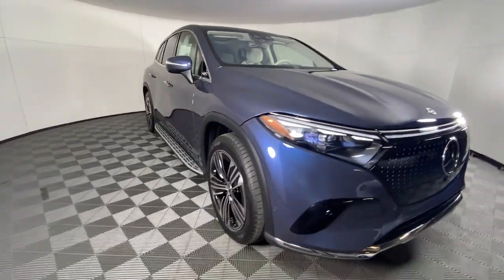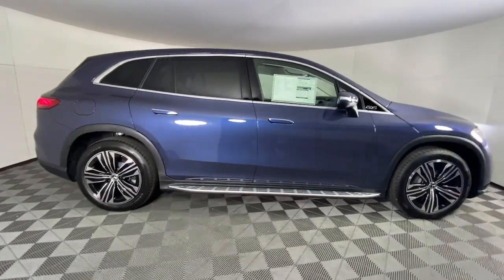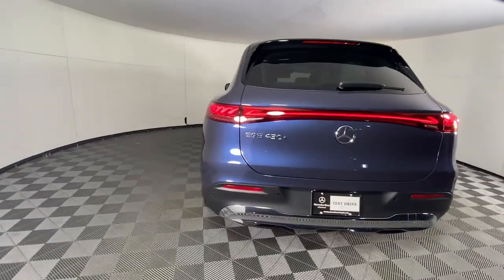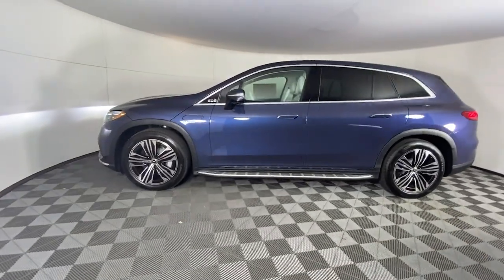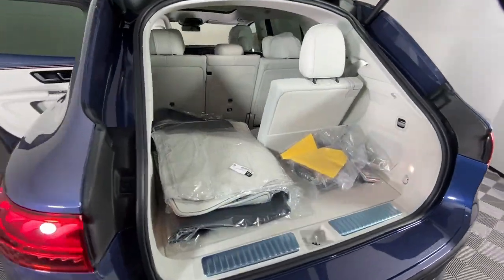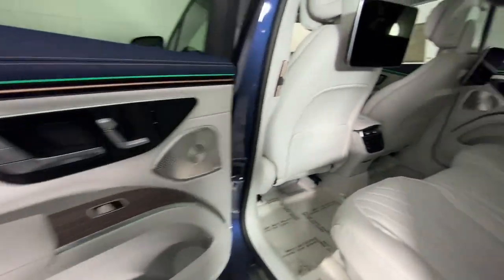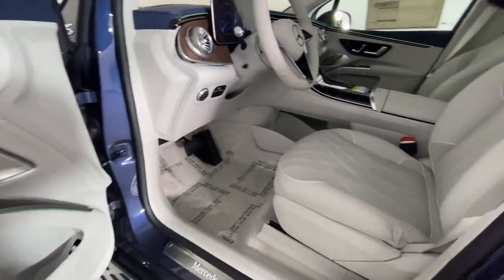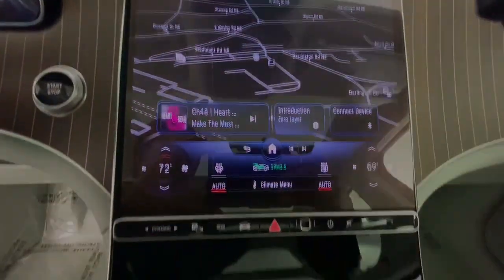2023 Mercedes-Benz EQS New and preowned Mercedes-Benz, Atlanta, Buckhead, certified preowned 233943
Twilight Blue Metallic New 2023 Mercedes-Benz EQS 450 available in Atlanta, Georgia at Mercedes of Buckhead.

Mercedes-Benz of Buckhead is pleased to offer you this impressive 2023 Mercedes-Benz EQS, generously equipped and finished in beautiful Twilight Blue Metallic,with Neva Gray/Biscaya Blue w/MANUFAKTUR Nappa Leather Upholstery. Advertised price excludes all official government fees and taxes, dealer fees and customer-selected options. Please inquire about our Star Elite and Loyalty Rewards Programs. You may also be eligible for additional incentives, so please contact your Mercedes-Benz of Buckhead Sales Professional for more information.br2023 Mercedes-Benz EQS 450 Twilight Blue Metallicbrbrbr87/83 City/Highway MPGbrbrAs a family-owned enterprise, Mercedes-Benz of Buckhead prides itself in offering you exceptional customer service.Our Mercedes-Benz Certified sales staff's goal is to treat you to the most enjoyable, efficient and transparent purchase experience, enhanced by our convenient Buckhead location and extensive selection of weather-protected, new and pre-owned Every new Mercedes-Benz comes with the peace of mind associated with 24/7 Roadside Assistance throughout its warranty period, the industry's highest consumer confidence ratings, and the quality, comfort, and safety you expect from the world's first car manufacturer.
Navigation system: MBUX Augmented Reality for Navigation,Premium Trim Package,15 Speakers,Premium audio system: MBUX,Radio data system,Radio: Burmester 3D Surround Sound System,Air Conditioning,Automatic temperature control,Front dual zone A/C,HVAC memory,Rear window defroster,Head restraints memory,Memory seat,Power driver seat,Power steering,Power windows,Remote keyless entry,Steering wheel memory,Steering wheel mounted audio controls,Auto-leveling suspension,Four wheel independent suspension,Speed-sensing steering,Traction control,4-Wheel Disc Brakes,ABS brakes,Dual front impact airbags,Dual front side impact airbags,Emergency communication system: eCall Emergency System,Front anti-roll bar,Knee airbag,Low tire pressure warning,Occupant sensing airbag,Overhead airbag,Power adjustable front head restraints,Rear anti-roll bar,Power moonroof: Panorama,Power Liftgate,Brake assist,Electronic Stability Control,Exterior Parking Camera Rear,Auto High-beam Headlights,Delay-off headlights,Panic alarm,Security system,Speed control,Auto-dimming door mirrors,Bumpers: body-color,Heated door mirrors,Power door mirrors,Spoiler,Turn signal indicator mirrors,Auto tilt-away steering wheel,Auto-dimming Rear-View mirror,Compass,Driver door bin,Driver vanity mirror,Front reading lights,Garage door transmitter: HomeLink,Genuine wood door panel insert,Heated & Ventilated Power Front Seats,Illuminated entry,MB Apps/Apple CarPlay/Android Auto,Outside temperature display,Overhead console,Passenger vanity mirror,Rear reading lights,Rear seat center armrest,Telescoping steering wheel,Tilt steering wheel,Trip computer,Front Bucket Seats,Front Center Armrest,Heated front seats,Leather Upholstery,Power passenger seat,Split folding rear seat,Ventilated front seats,Passenger door bin,Alloy wheels,Wheels: 20 x 8.5J 5-Spoke Aero w/Black Accents,Rain sensing wipers,Rear window wiper,Speed-Sensitive Wipers,Variably intermittent wipers,Axle Ratio: TBD